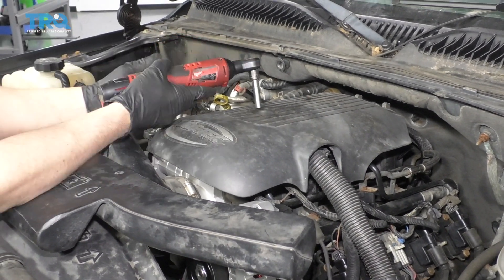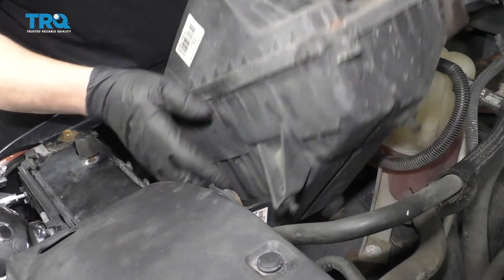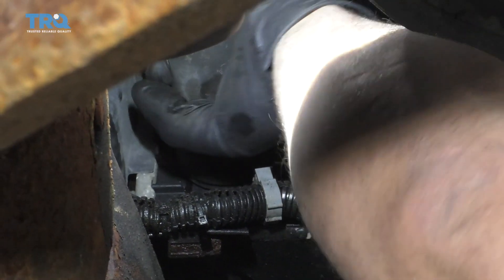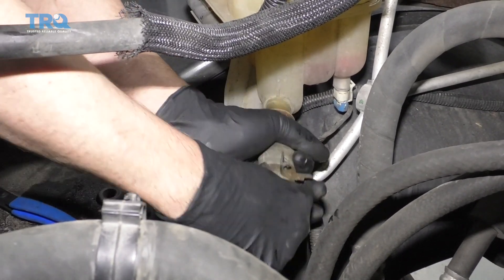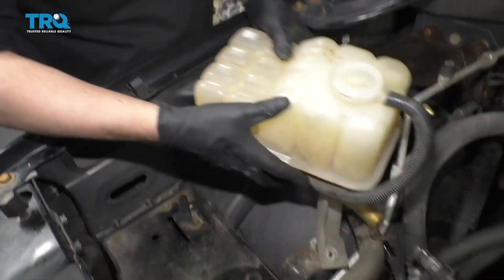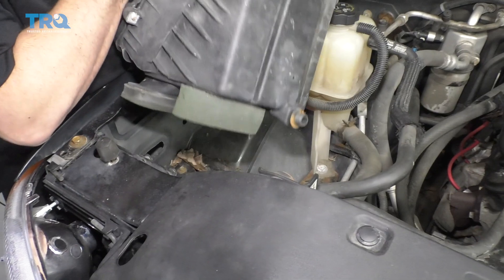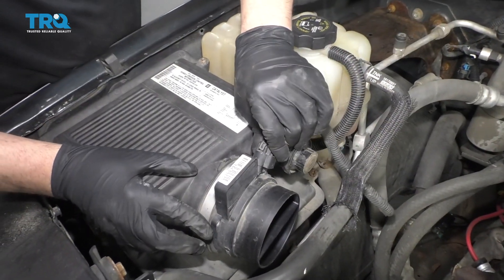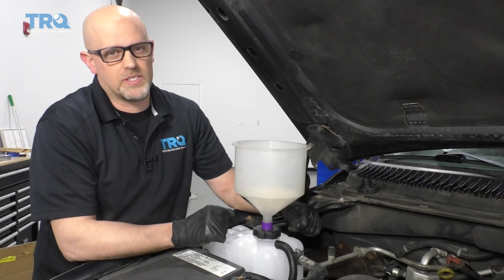How to Replace Coolant Reservoir 2000-06 GMC Yukon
This repair was done on a 2004 GMC Yukon XL 1500 SLT 5.3L Sport Utility 4-Door Automatic and the process should be similar on the following vehicles:
2000 GMC Yukon XL 1500
2001 GMC Yukon XL 1500
2002 GMC Yukon XL 1500
2003 GMC Yukon XL 1500
2004 GMC Yukon XL 1500
2005 GMC Yukon XL 1500
2006 GMC Yukon XL 1500

• Drill
• Rust Penetrant
• Drain Pan